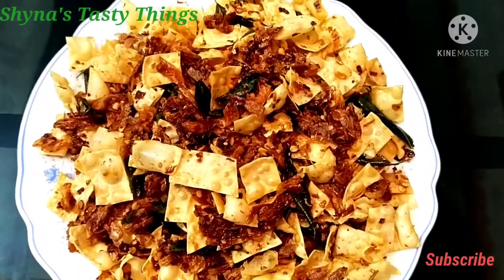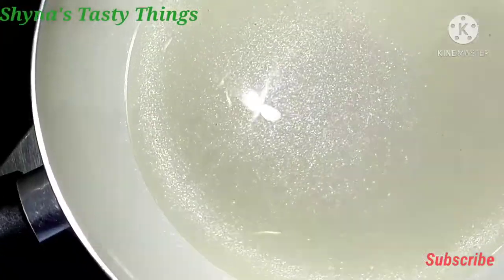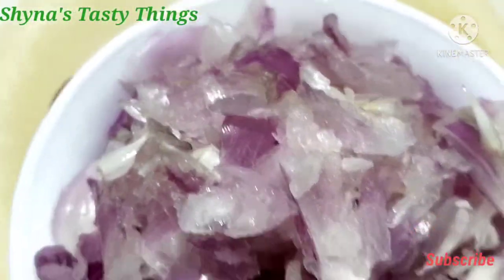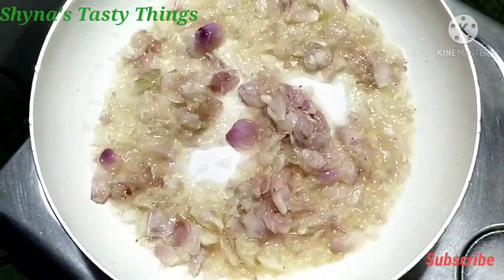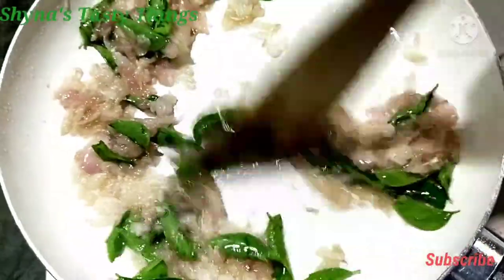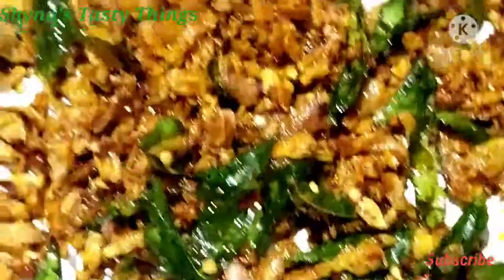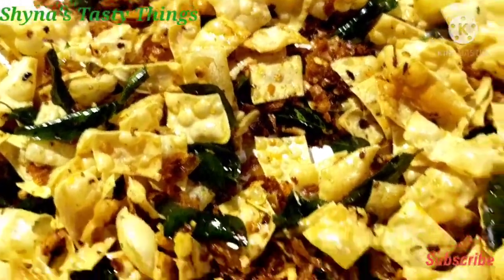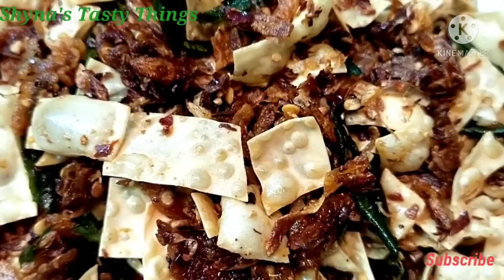pappadam#easy recipe#spicy pappadam# tasty#സ്പൈസി പപ്പടം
pappadom_8 nos,oil-as required, small onion_15, curry leaves_ as required, salt as required,red chilly as required.